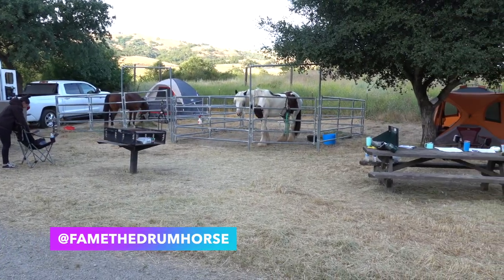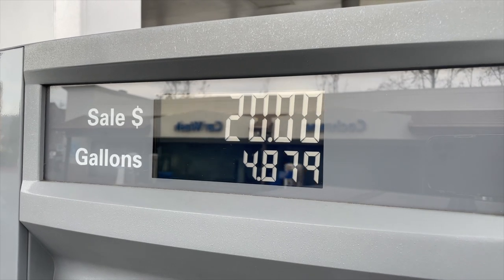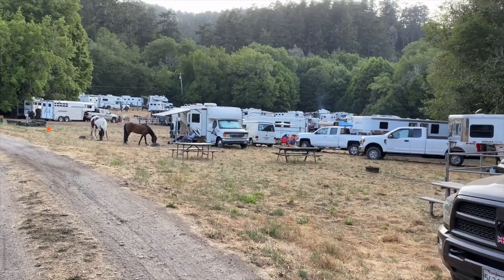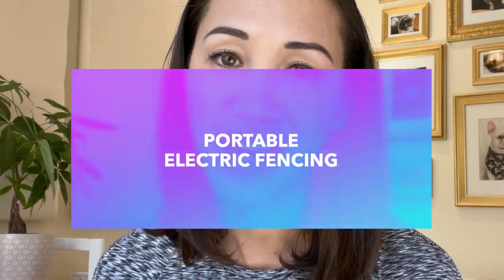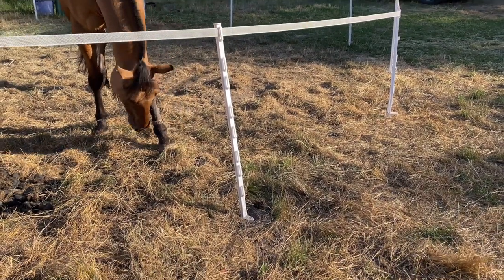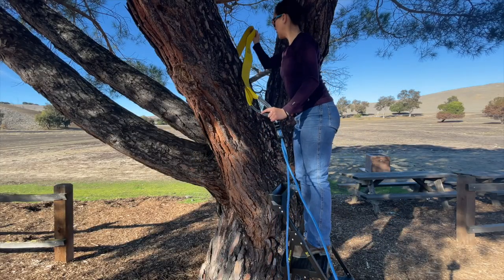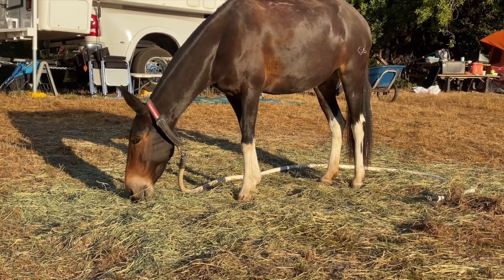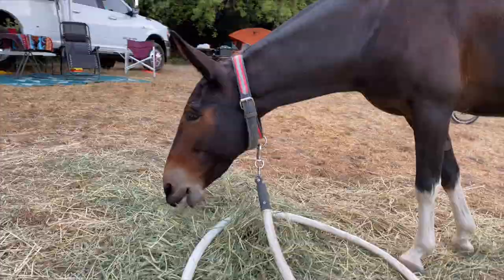Horse Camping: 5 Ways to Contain Your Horse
I highlight the PROS & CONS of 5 common ways you can secure your horse while camping. One of these I had never seen before!

***MY HIGH LINE KIT IS BELOW***

TIMESTAMPS:
0:00 Intro
0:24 Portable Corral Panels
1:50 Trailer Tie
3:15 Electric Fencing
4:32 High lining
5:43 Beyond Tack Ground Tie System
7:38 Keep this in mind!

1/2” Rope Ratchet (I have 2, one for each end, but you can get away with 1 and clamp the rope around an eyelet on the opposite end)